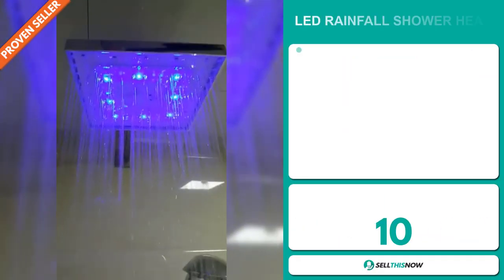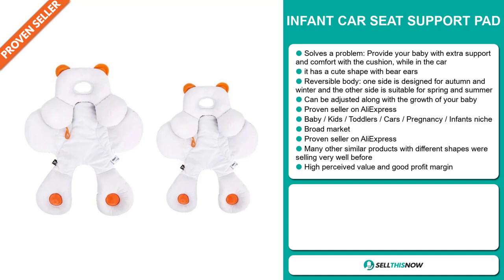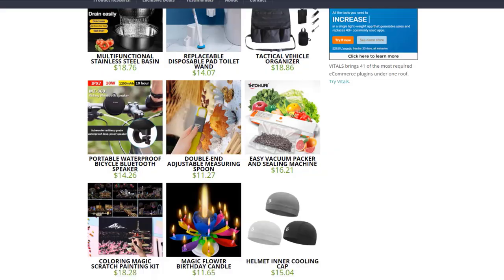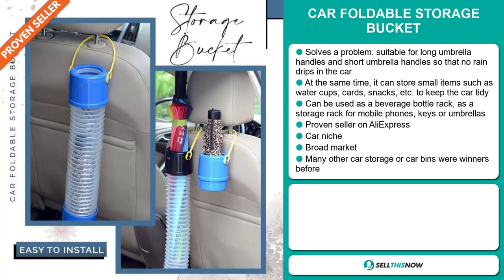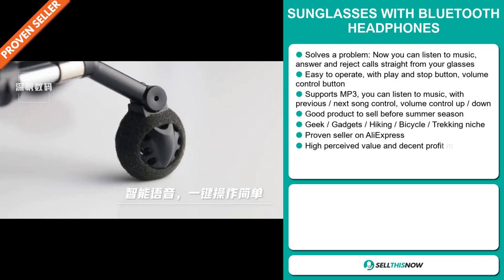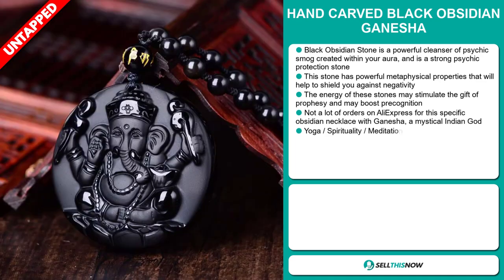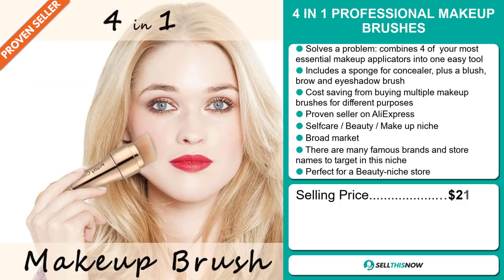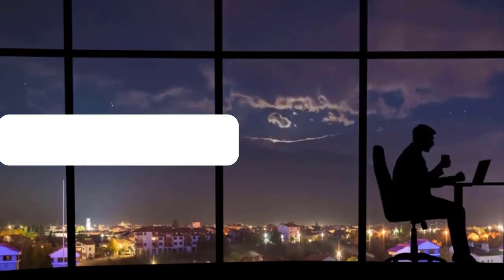Top 10 Shopify Winning Products of the Day (Episode #395)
📦 AliExpress Links, Facebook links, Competitors links :

▶ 00:00 - INTRO

▶ 00:12 - LED RAINFALL SHOWER HEAD

▶ 01:21 - INFANT CAR SEAT SUPPORT PAD

▶ 02:39 - TO MY SON LION BRONZE POCKET WATCH

▶ 03:35 - OUR FREE PRODUCT RESEARCH TOOL:

▶ 04:06 - RAINBOW PET BED

▶ 05:14 - CAR FOLDABLE STORAGE BUCKET

▶ 06:19 - 45 DEGREE BEVEL MANUAL PLANER

▶ 07:26 - SUNGLASSES WITH BLUETOOTH HEADPHONES

▶ 08:35 - ADPLEXITY EXCLUSIVE 25% LIFETIME DISCOUNT

▶ 09:20 - HAND CARVED BLACK OBSIDIAN GANESHA

▶ 10:46 - 4 IN 1 PROFESSIONAL MAKEUP BRUSHES

▶ 11:50 - VERTICAL ERGONOMIC COMFORT MOUSE